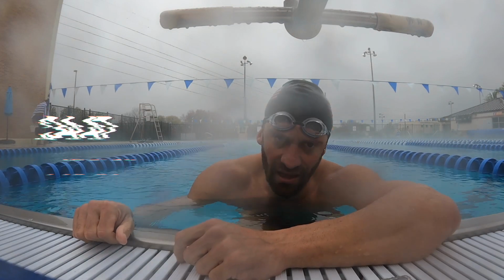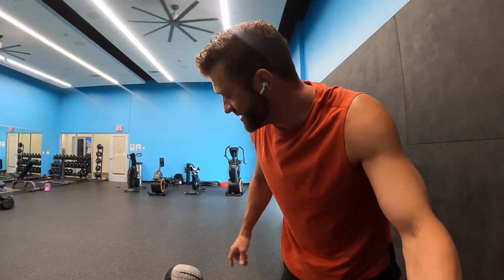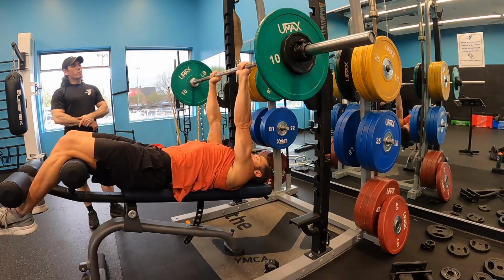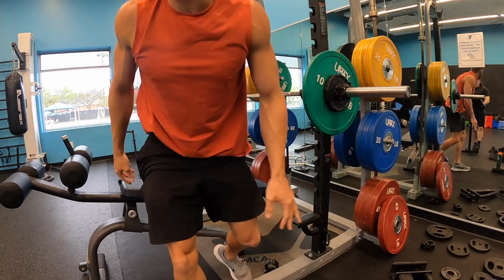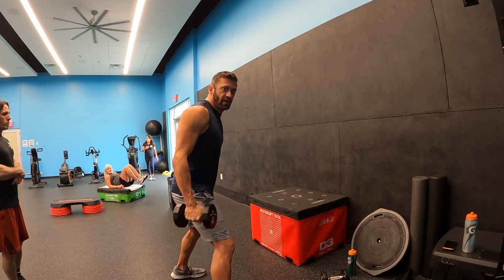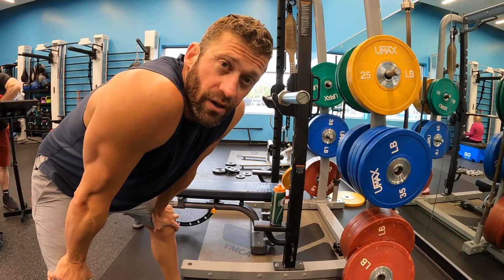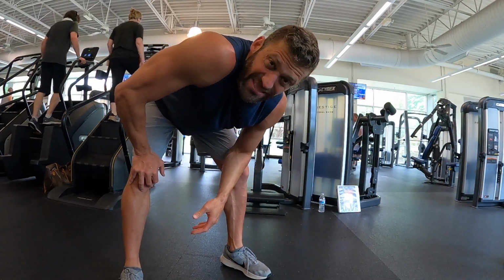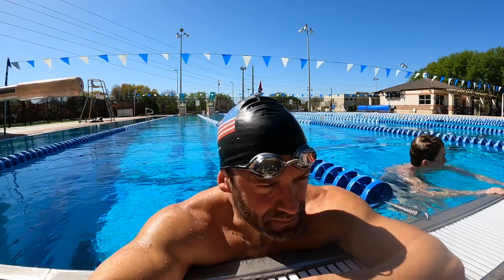Prepping for Long Course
Long course swimming could be a completely different sport. Some people have no trouble making the switch from short course, but I do. The biggest goal I have is to hit the insanely fast Olympic Trials qualifying time of 1:02.19 in the 100 breast and qualify for one last Trials 24 years after the first one. This is how I plan to do it.